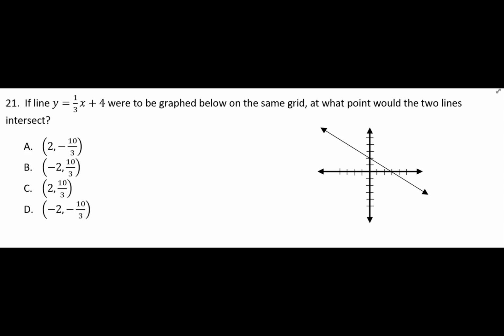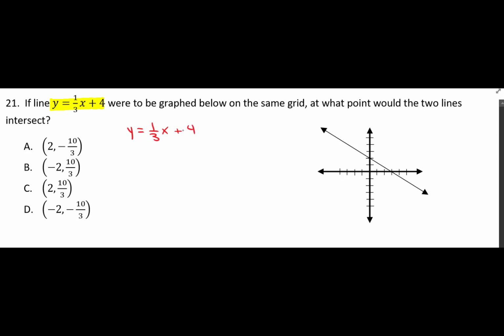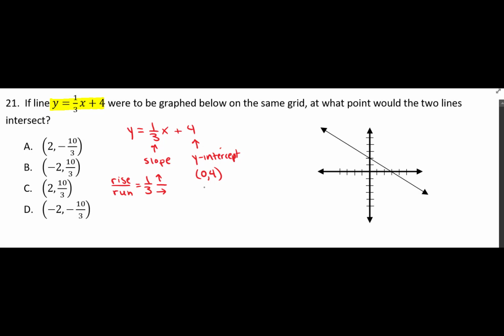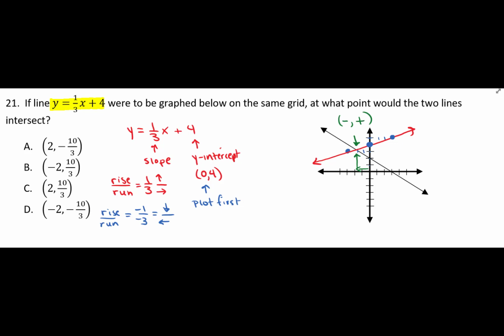AE SP 21